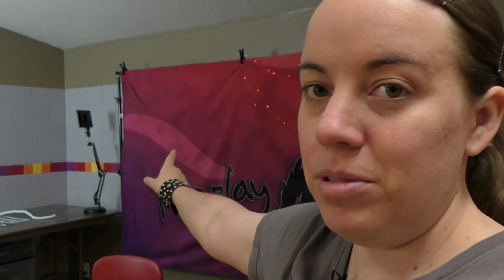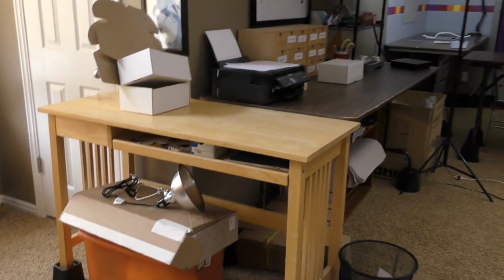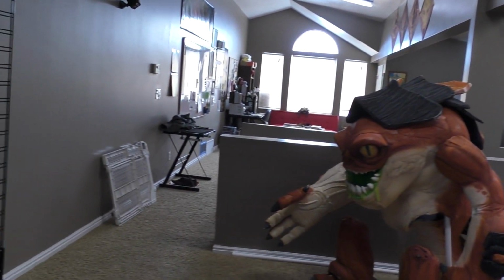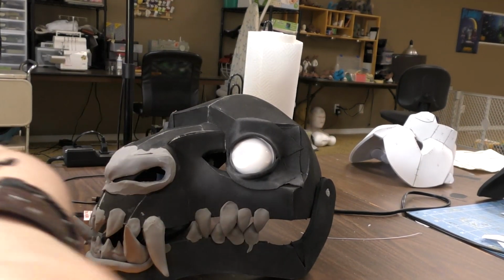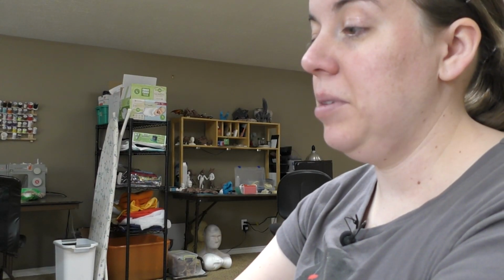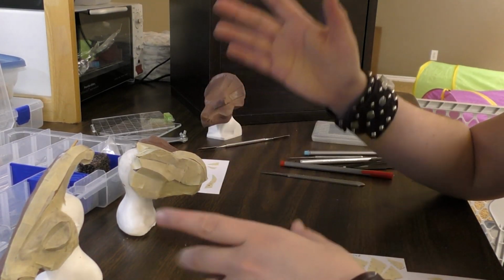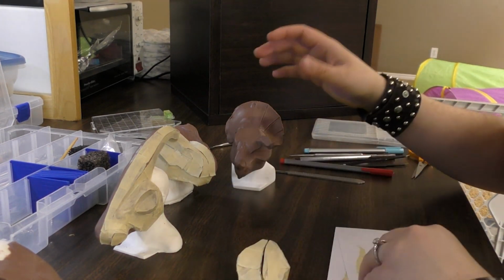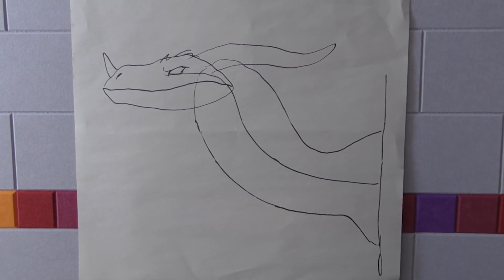Failed Projects, Upcoming projects and Lair Tour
Some behind the scenes on some projects that have failed, some projects that are still in progress, some projects that are upcoming. I think there's some important conversations that can be had about failure, perfectionism, loss of creative confidence etc. Maybe I'll try and make a video dedicated to that soon. But anyways, I am looking forward to the projects I've shown, hope you are too!